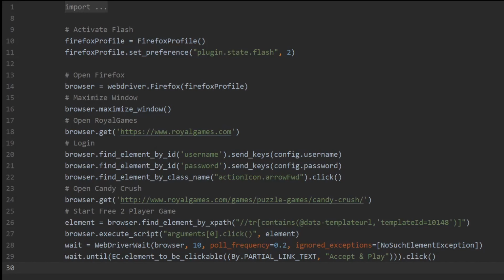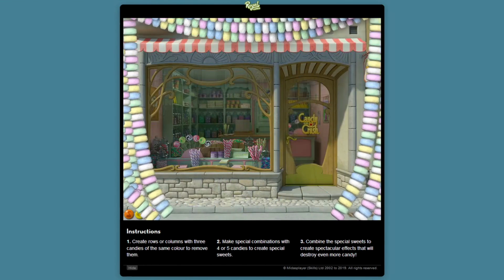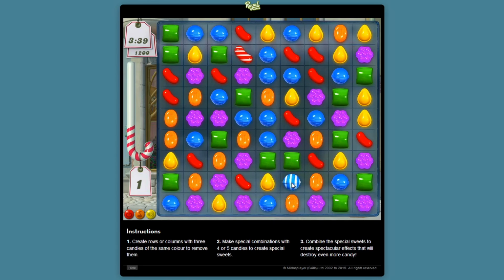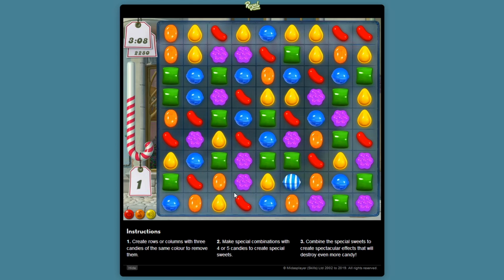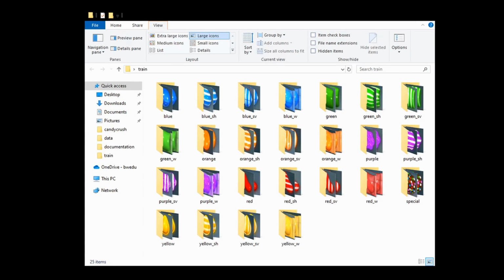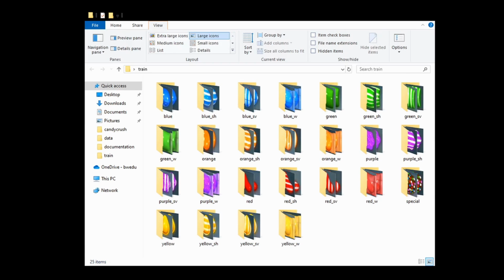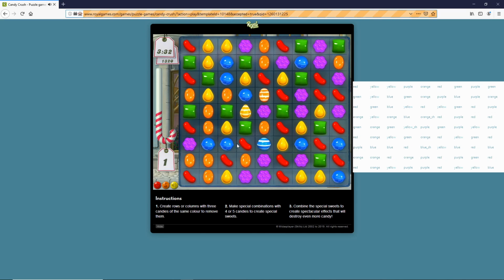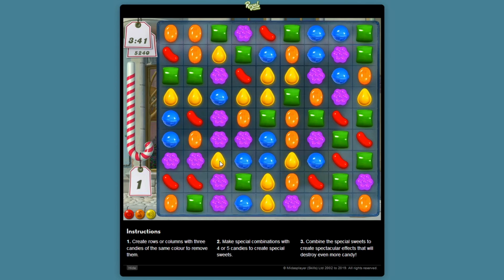I created a competitive Candy Crush Bot using A.I. (High Score)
I created a Candy Crush Bot that can compete with strong human players!
It is written in the programming language Python, uses Selenium for browser automation, Keras for the Neural Network (used for candy detection) and a self-written logic to play the game.

Credits:
5:45 - 8:00